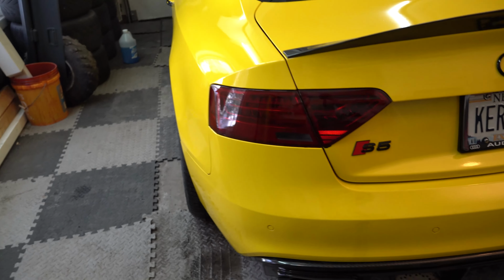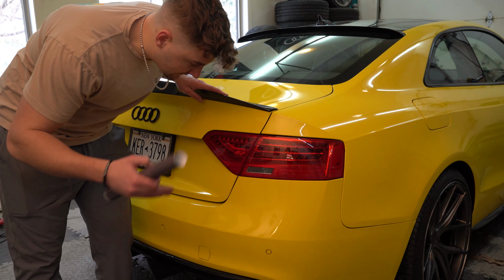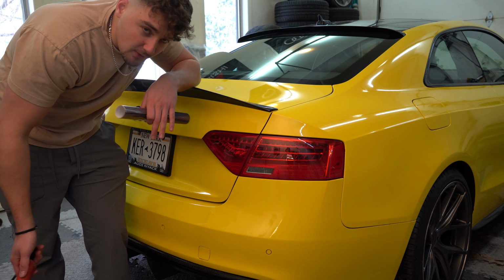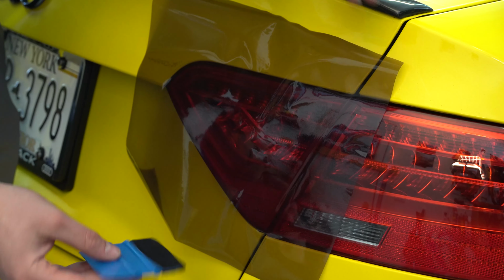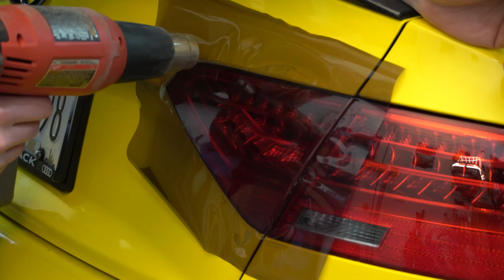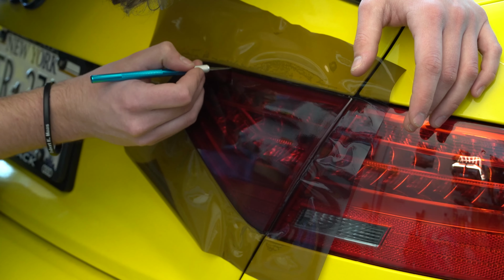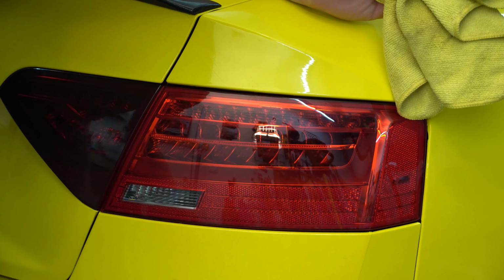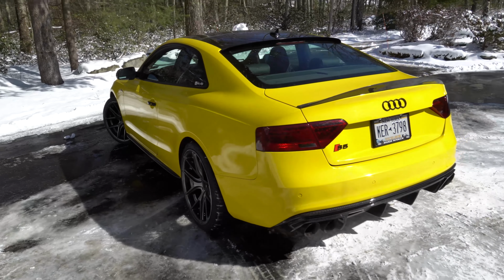How To Tint Your Headlights/Taillights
In todays video I tinted the taillights on my Audi S5. The process was very simple and easy and only took 30 minutes. I hope this video was helpful and I hope you all enjoyed!

If you're new to the channel my name is Luke and I post all kinds of Audi content every week.

Light tint-

Dark Tint-

Squeegee and knife set-